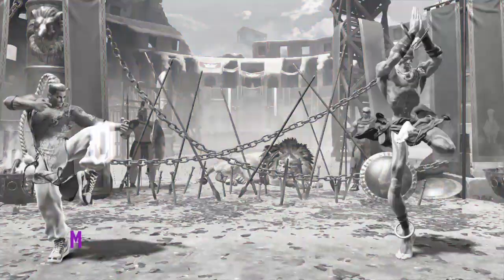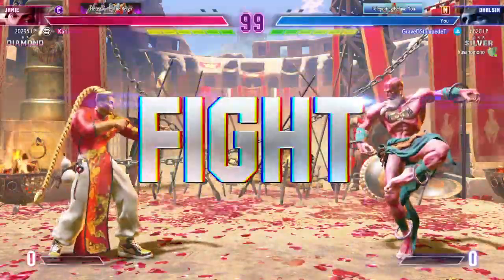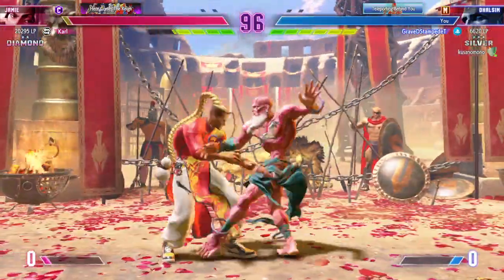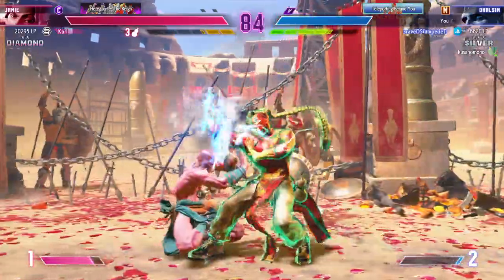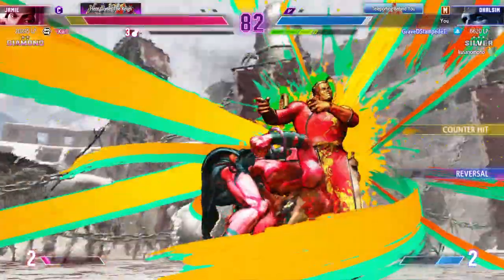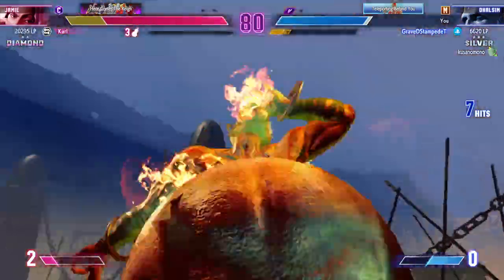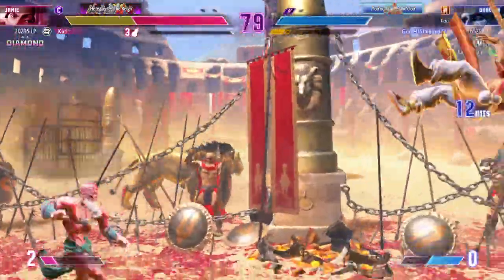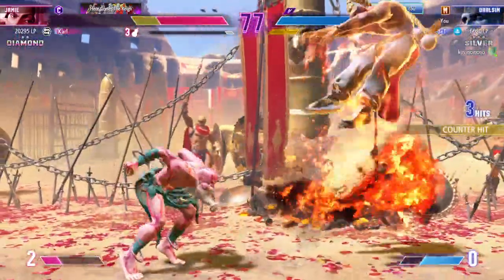Street Fighter 6_20240218112145